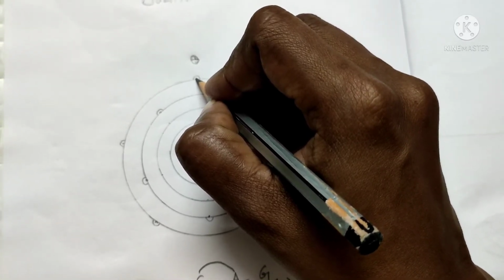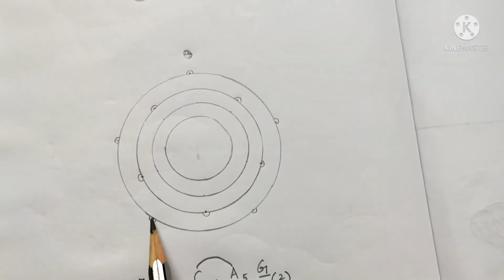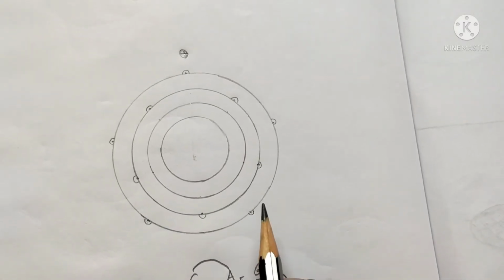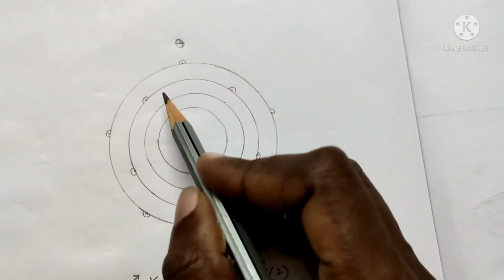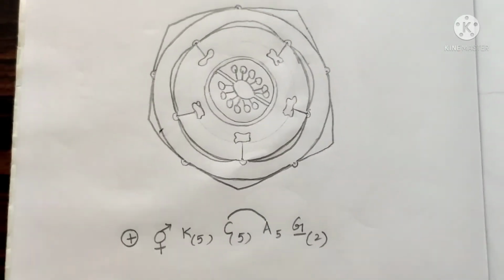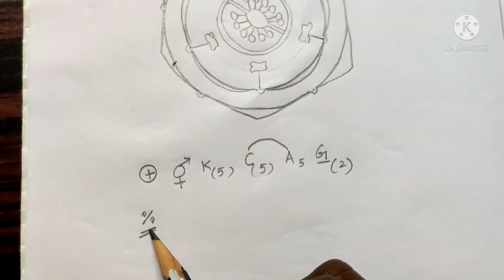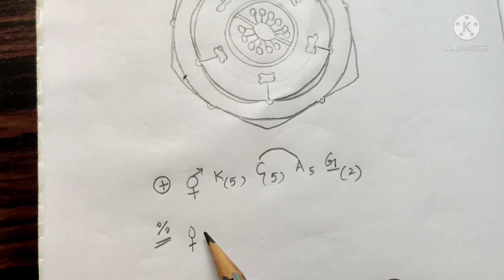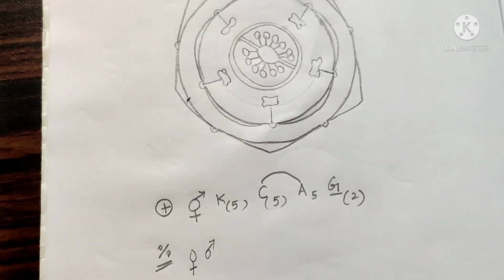Ch 5, Solanaceae- Floral diagram